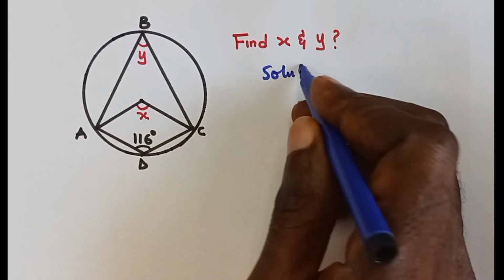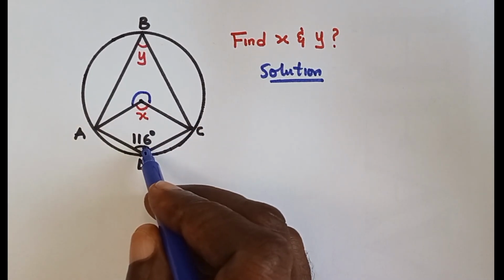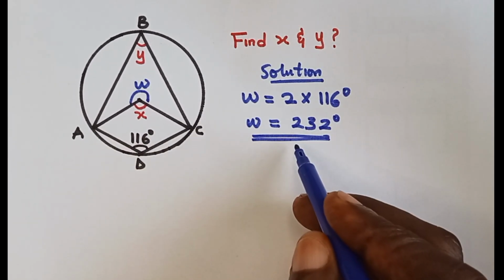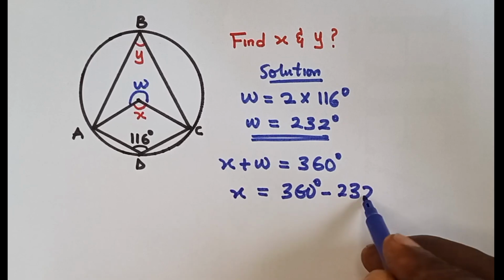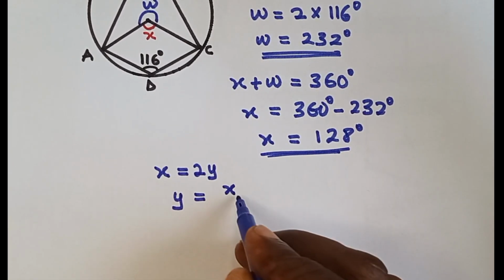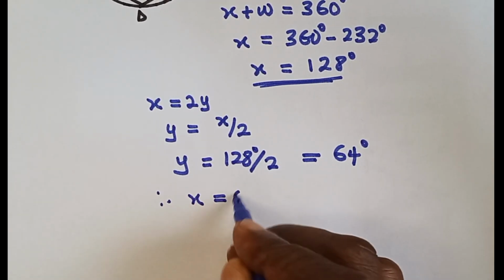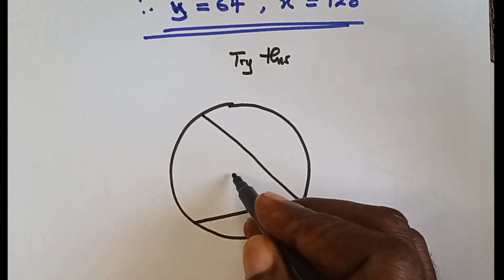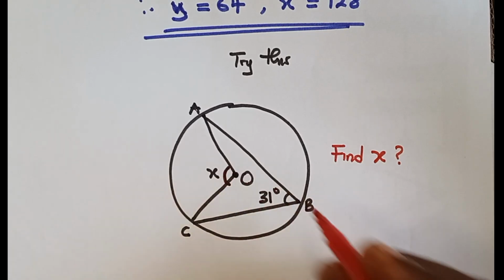Geometry Tricks: Can You Find x & y Using Circle Theorems? | Exam Practice Question-SAT, ACT Math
Think you can solve this? A circle with two inscribed triangles hides a tricky geometry challenge. Using circle theorem rules, you need to find the values of x and y. Many get stuck halfway—can you get both answers without guessing?

 In this video, you’ll learn:
- How to identify key relationships in circle diagrams
- The circle theorem rules for angles in the same segment and cyclic quadrilaterals
- A clear, step-by-step method to solve for both x and y
- How to avoid common mistakes in geometry problem solving